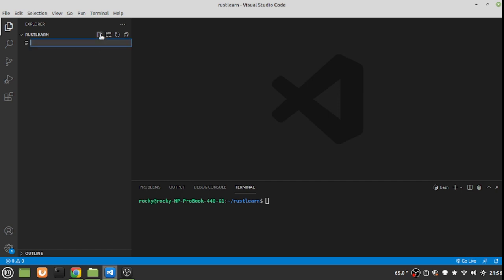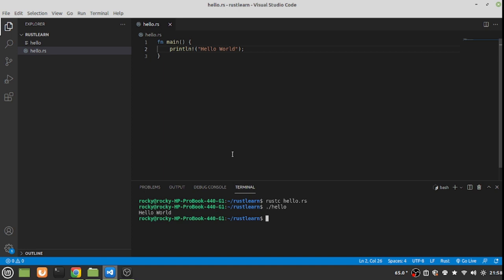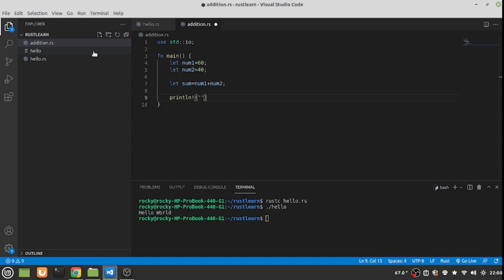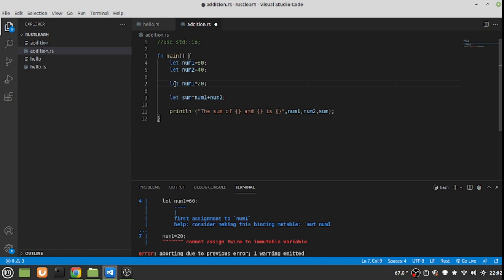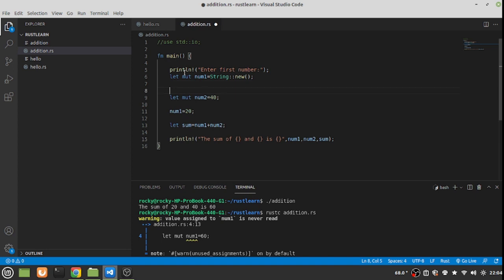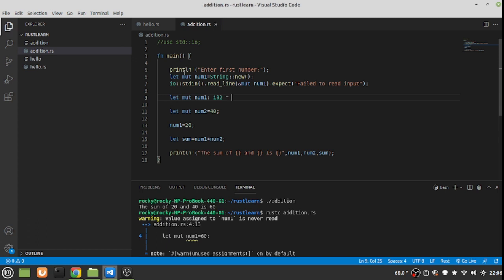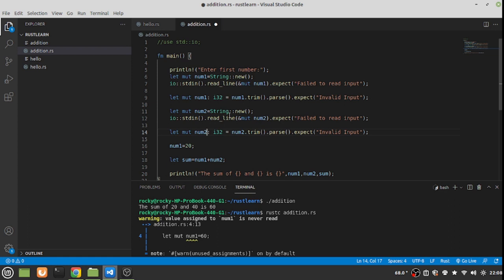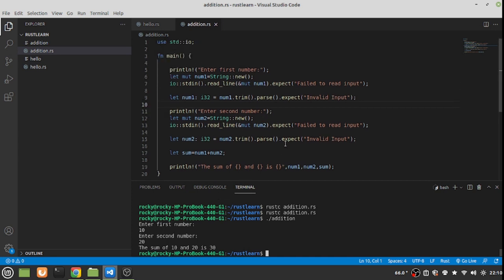Rust Programming Novice to Expert #1: Basic Rust Syntax and Programs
In this video, we will understand the basic syntax of Rust and how to write our first program in it. We have written a basic Hello World code in Rust and a code for the addition of two numbers.